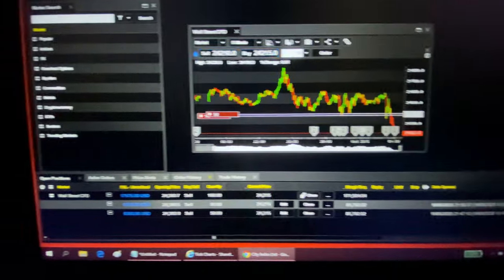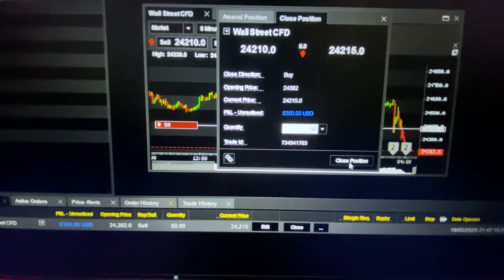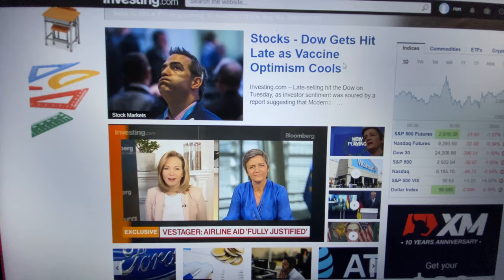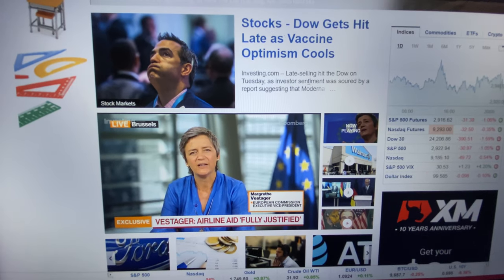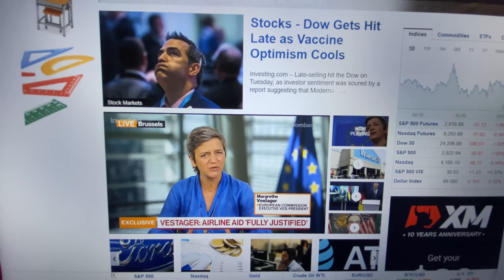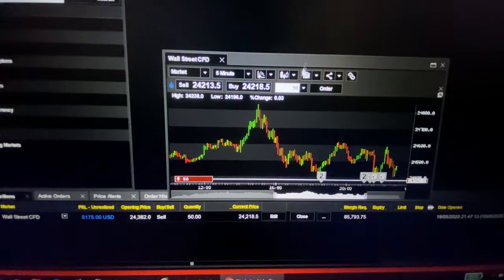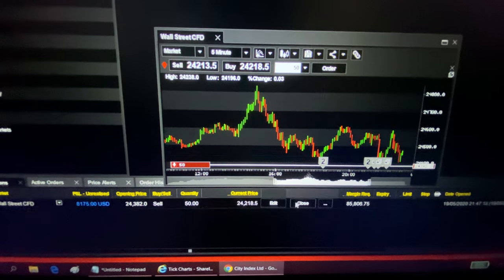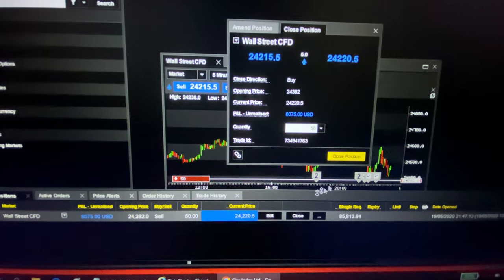Ron K: Spotted Institution Short Selling on Bad News and The Market Crashed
I trade for a living so when I saw a signal to short sell the market with the big institutional players, I was game for it and did a short sell. The signals were pretty clear as there were some profit taking and then distribution. Soon the big sellers emerged and thereafter the market tumbled.